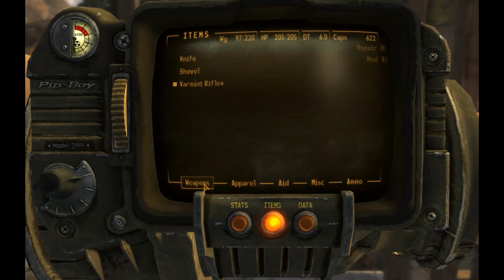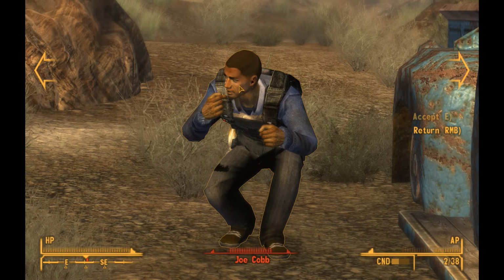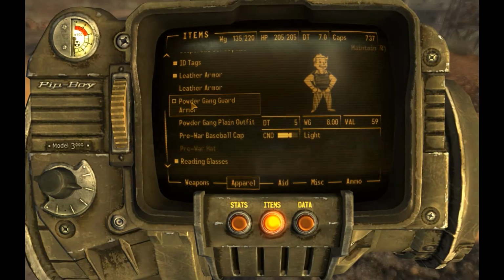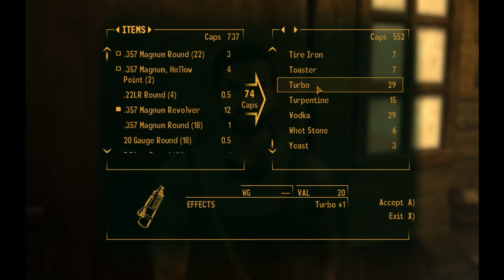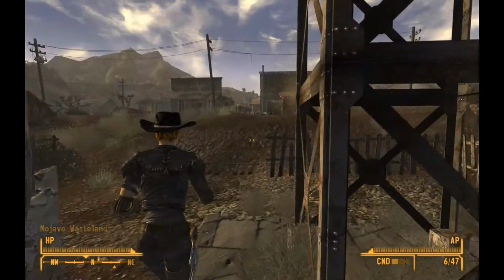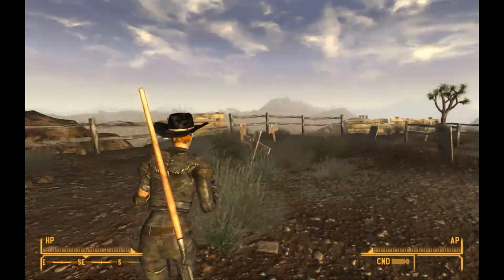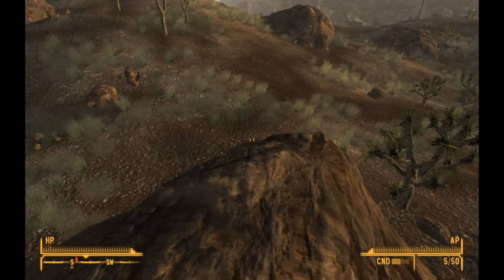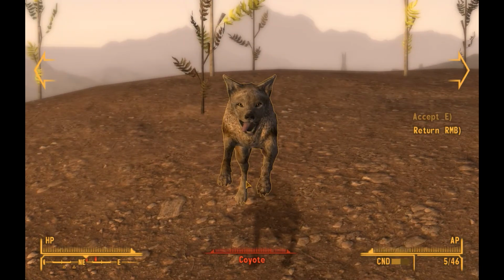Fallout New Vegas Let's Play - Part 7: Saving Ringo, part two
Part 7 of my Let's Play Fallout New Vegas:  Courier Kate raises up a posse to protect Ringo from Joe Cobb and his Powder Ganger crew.  A slaughter?  We're playing an unmodded game at normal difficulty, what do YOU think?